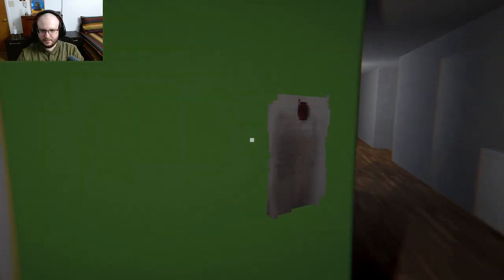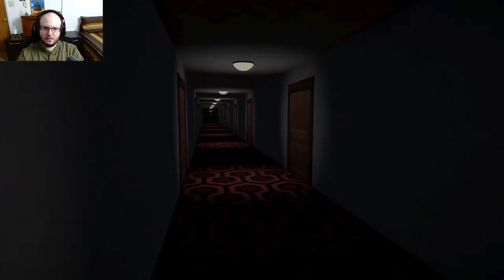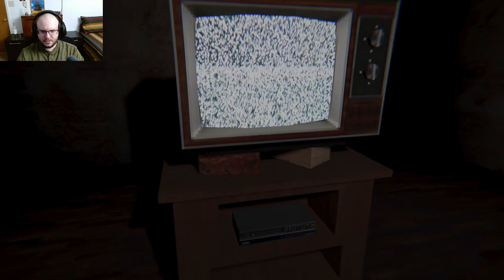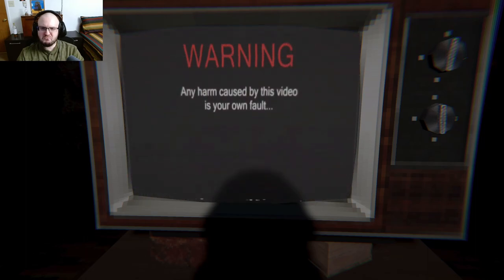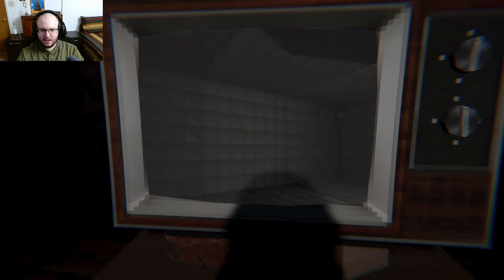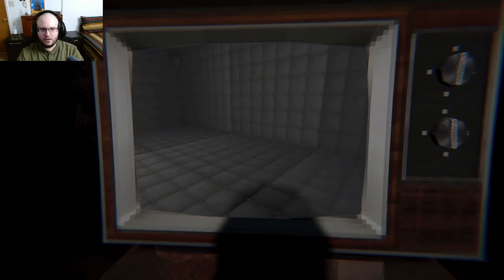Go Outside They Said... │ Never Leave Your Home At Night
👁‍🗨new spine tingling horror jump scare indie adventure challenge bravery conquer mystery atmospheric puzzle PC free game experience

You play as an unnamed character, that woke up in the middle of night. All seems normal, until someone or something knocks at his door...